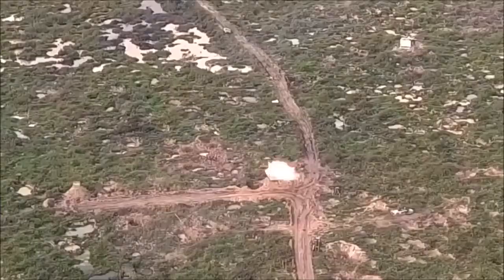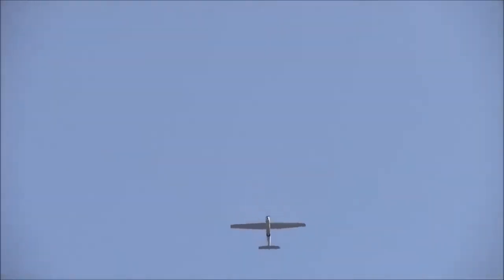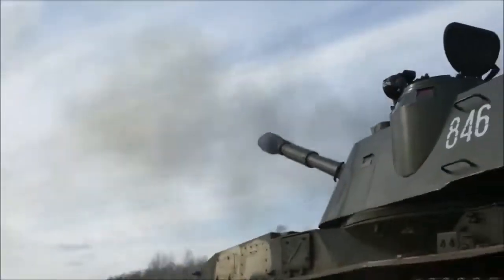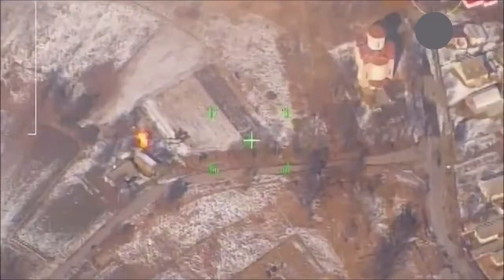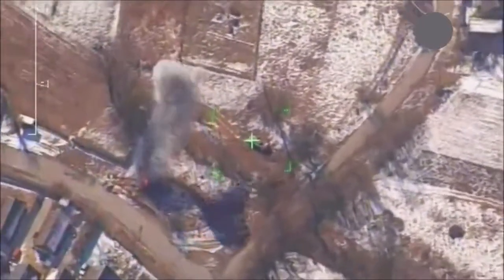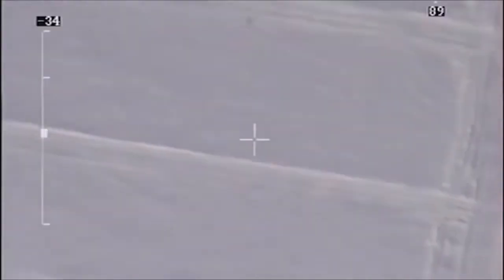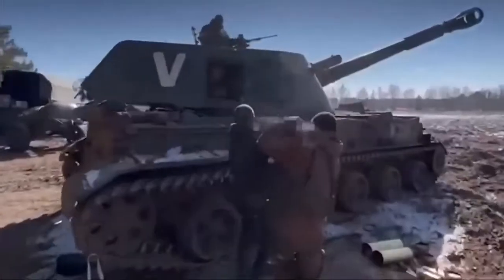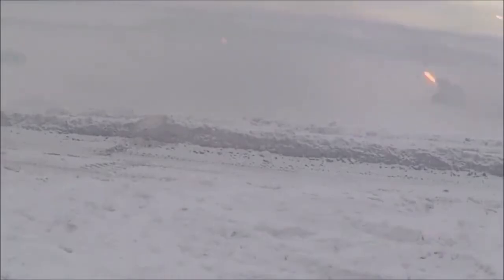Tactical Change from Russia Orlan 10 Krasnopol Laser Guided Drones Attack in Kyiv Oblast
SOURCE: From Wikipedia, the free encyclopedia
SOURCE: Ministry of Defense of the Russian Federation / mil.ru
Credit to Russian MoD